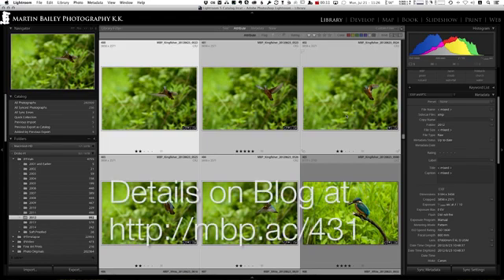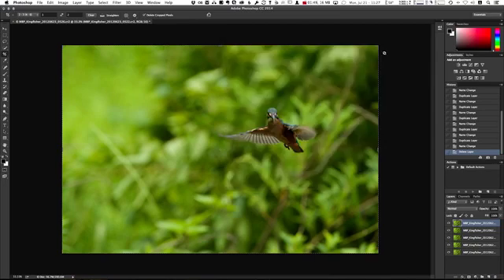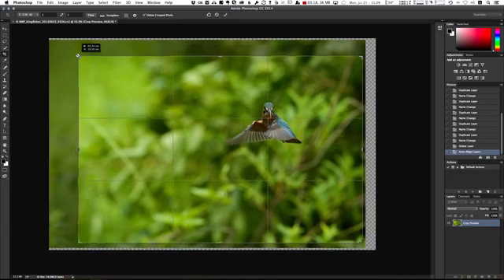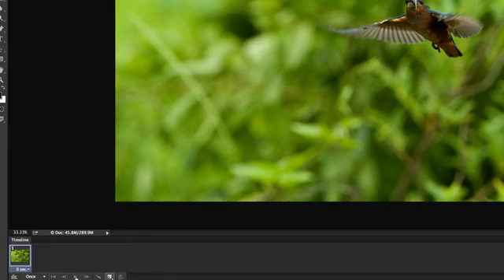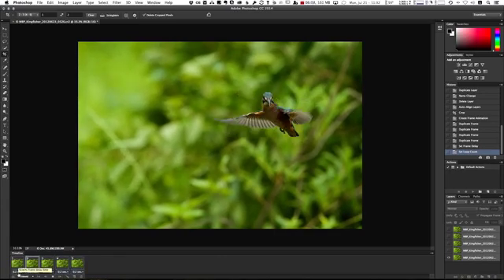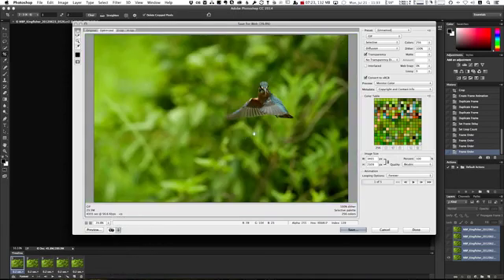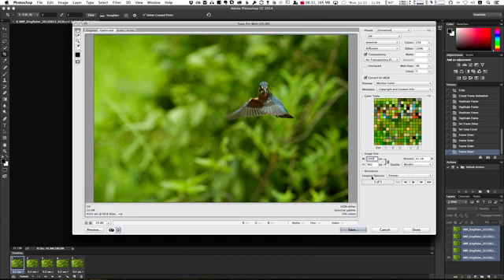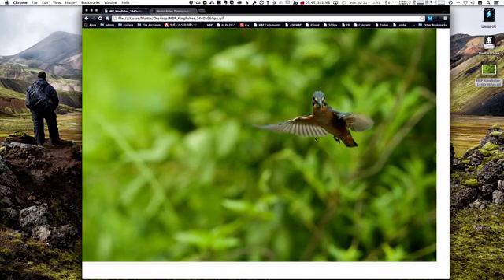Intro to Adobe Photoshop